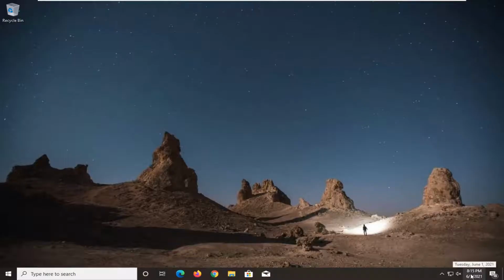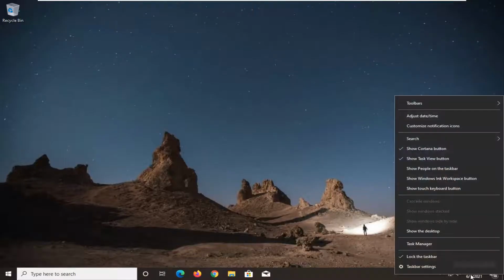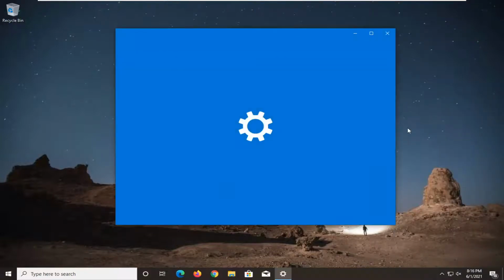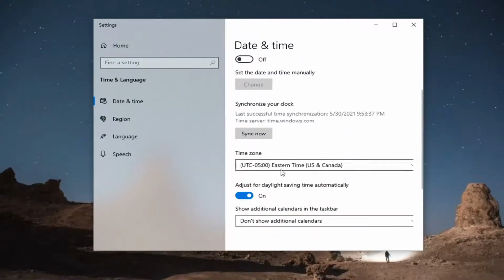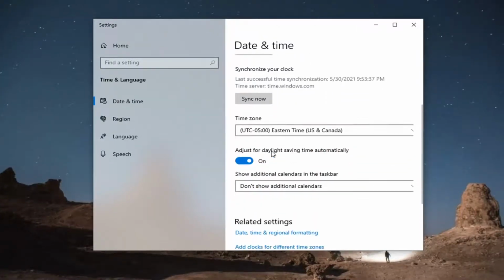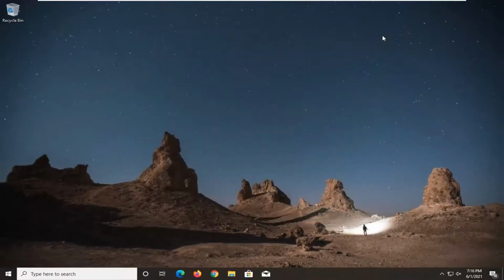Enable or Disable Adjust for Daylight Saving Time in Windows 10 [Tutorial]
If you reside in a location where Daylight Saving Time is available then you can set your device clock to be adjusted automatically as per your requirement. In this tutorial, we will show how you can enable or disable the Daylight Saving Time feature on your Windows 10 PC.

Issues addressed in this tutorial:
daylight saving time windows 10
daylight saving time windows 10 not working

Daylight saving time (DST), also daylight savings time or daylight time (the United States and Canada) and summer time (United Kingdom, European Union, and others), is the practice of advancing clocks during warmer months so that darkness falls later each day according to the clock.  Many applications and cloud services reference the underlying Windows operating system for daylight saving time (DST) and time zone (TZ) information.

If your time zone observes daylight saving time and you want your PC's clock to be adjusted automatically when daylight saving time changes, you would want to turn on adjust for daylight saving time automatically.